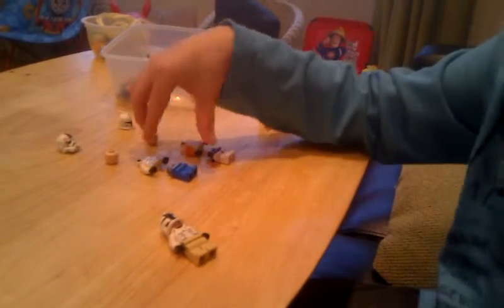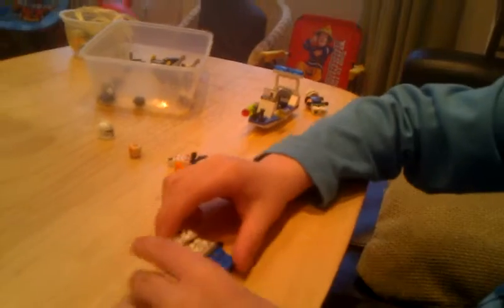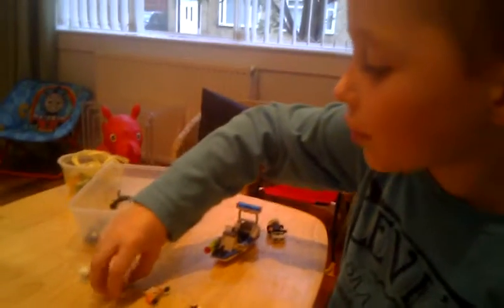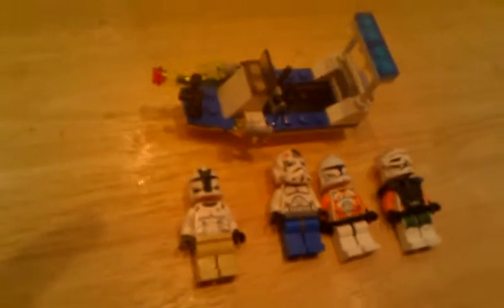Clones being built